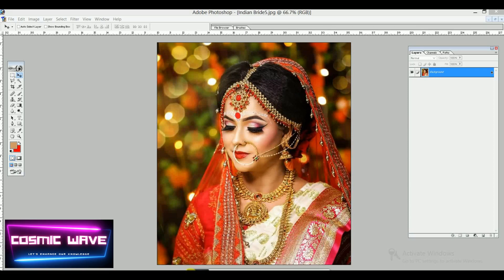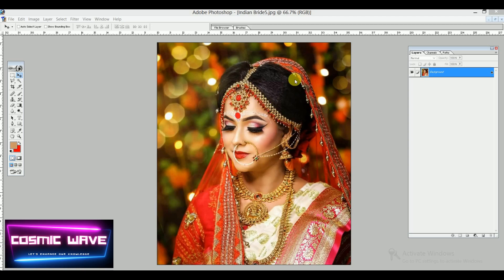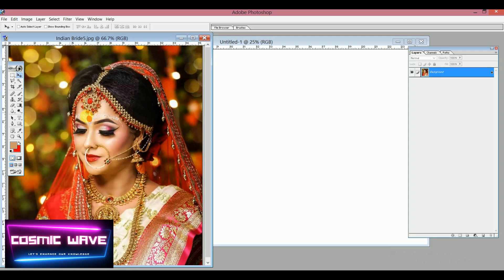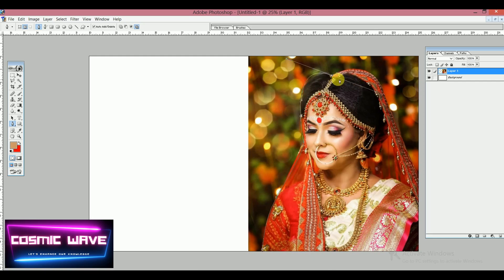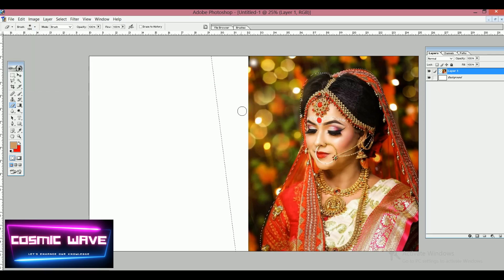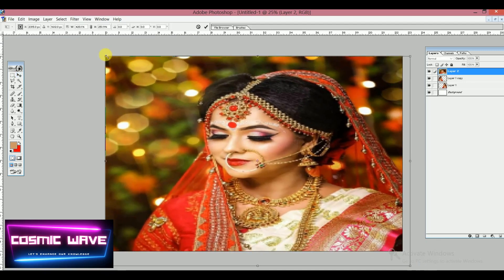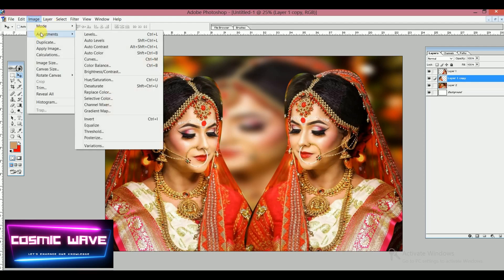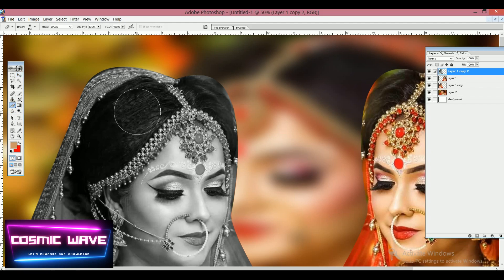How to Desaturated an Image in Photoshop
Remove Heavy Pimples In Photoshop हैवी पिम्पल्स कैसे हटायें फोटोशॉप में
glass effect in photoshop
photoshop a realistic glass effect in 2 minutes
glass effect
glass effect photoshop
photoshop,photoshop glass effect
photoshop tutorial
transparent glass effect photoshop
blurred glass effect photoshop
effect,photoshop glass reflection effect
glass morphism effect
glass window reflection effect in photoshop
glass morphism photoshop,adobe photoshop
glass photoshop tutorials
wet glass effect,glass photoshop
blurry glass effect
water effect photoshop
Poster-Flex design in Photoshop
Photoshop Mein Poster Kaise design Karen
Photoshop Mein flex Kaise design Karen
Photoshop Mein Poster design karna
Photoshop Mein flex design karna
Photoshop Mein graphic design karna
photo shop mein graphic design sikhe
Photoshop Mein graphic design kaise karen
flex design in Photoshop
poster design in Photoshop
flex photo
flex poster design in Photoshop
design in Photoshop
Photoshop Mein design kaise karen
design karna sikhe Photoshop mein
photos of my flex banana sikhe
shop mein flex Kaise banaen
Photoshop Mein flex design kaise karen
photo shop mein flex poster Kaise design Karen

Hello friends
Welcome to all of you in my channel. In our channel we upload different type of Educational videos and also tips and tricks. You can watch this video and you can entertain here.
This video is especially created for those students one who are willing for Educational videos related to computer and some relevant set of tips and tricks.
In computer we teach year Tally, Corel Draw and also some graphical courses because today's moment is for website designing and also graphic courses and you all guys can study here from our website and also from our YouTube channel because every moment is very precious moments for one who are willing and looking forward and your one step can lead you a better place because now a day every person is really willing to achieve the knowledge related to computer subjects and also some fundamental things.
You can study here academic subjects like math, science, GK and your Academy courses.

COSMIC WAVE